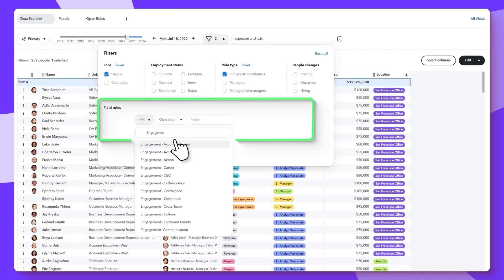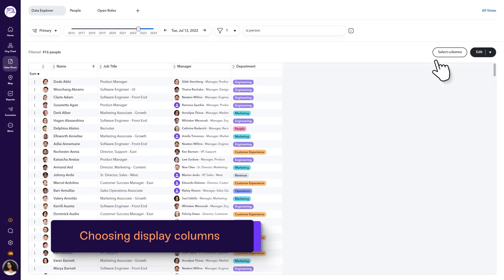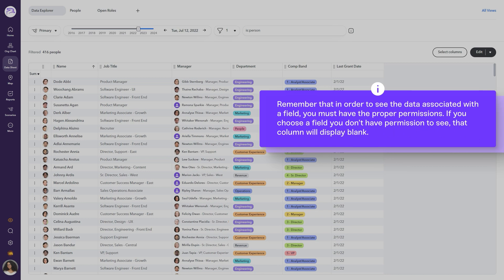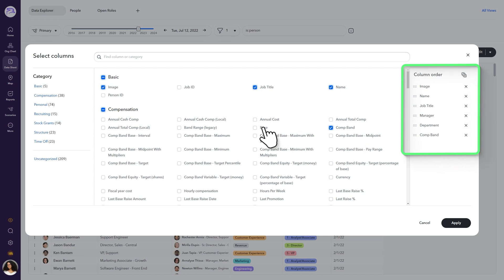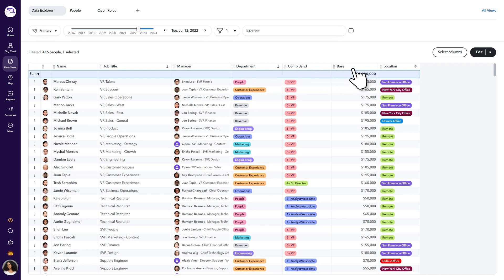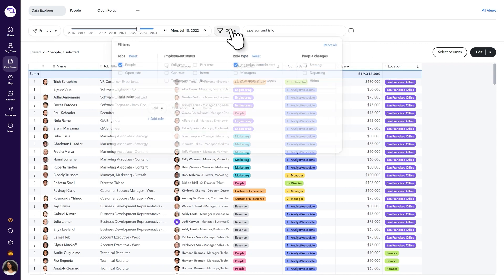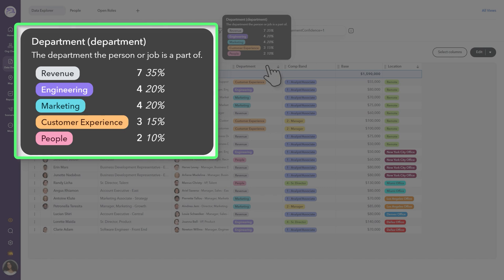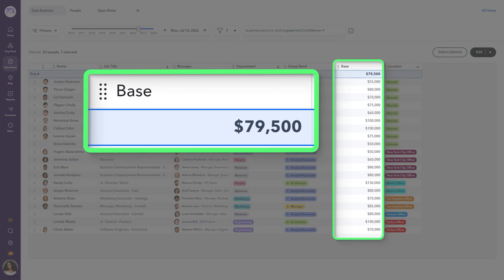How To Customize Your Data Sheet In ChartHop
ChartHop’s Data Sheet page allows you to easily view, find, and analyze your employee data. Use it to get custom views of your organization and efficiently access essential data by choosing fields, sorting data, applying filters, and viewing analytics.

Voiceover:
GM Voices | A BLEND Company
Jared Blume

0:00 Intro
0:34 Default Datasets
0:43 Choosing Display Columns
1:55 Sorting Columns
2:28 Analytics
2:58 Analytics
3:45 Outro